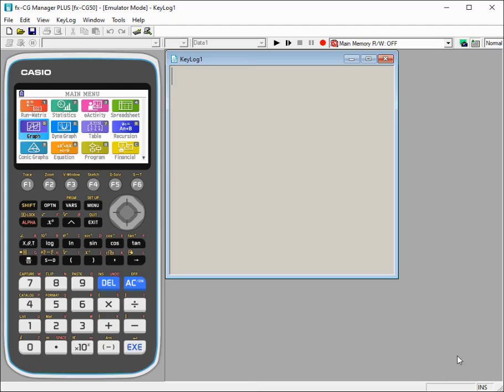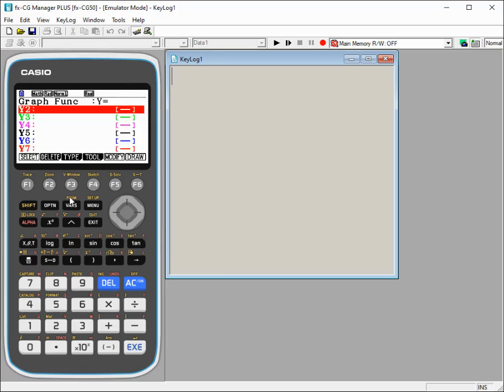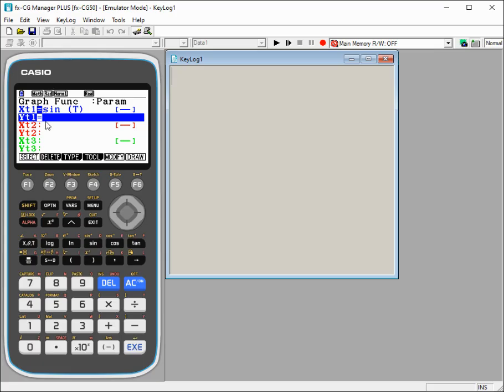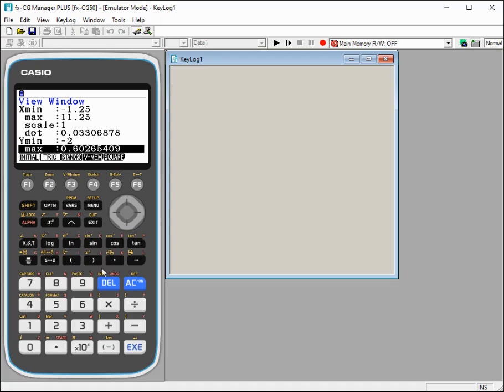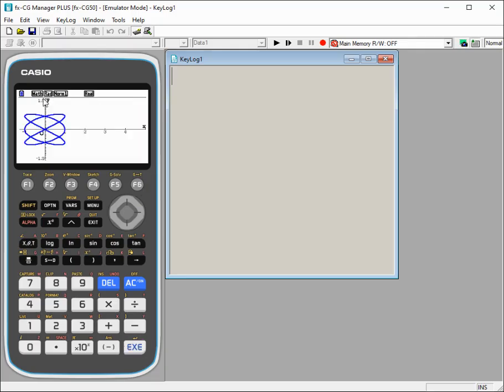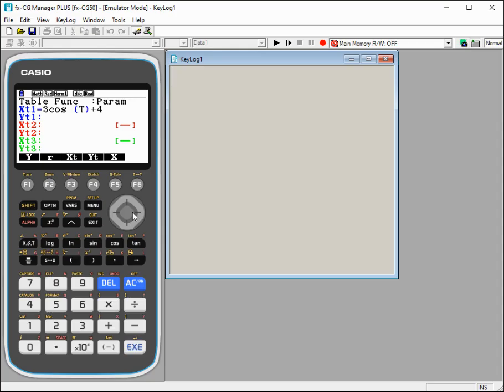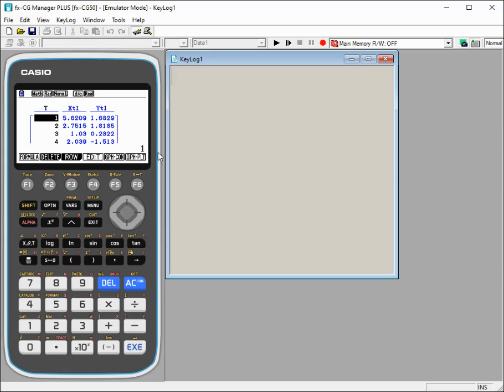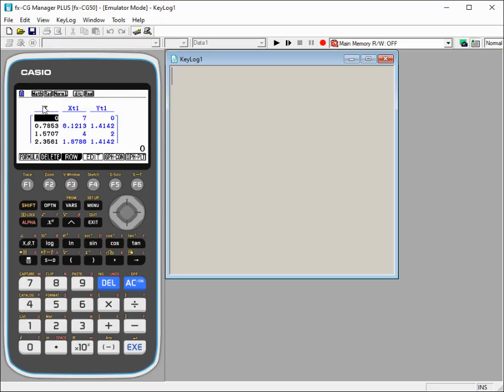A2 Pure Mathematics - 8C Sketching Parametric Equations with help from FXCG 50 Graphic Calculator